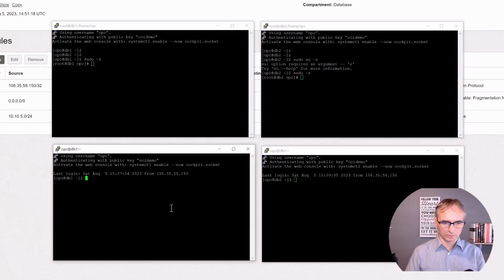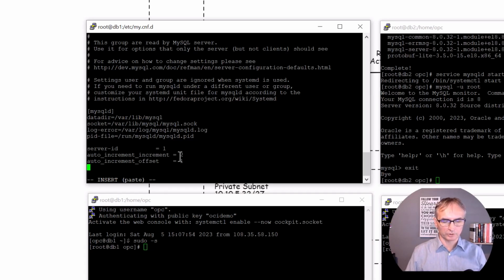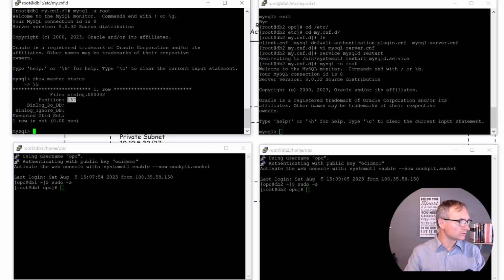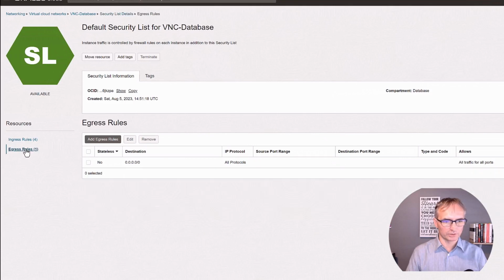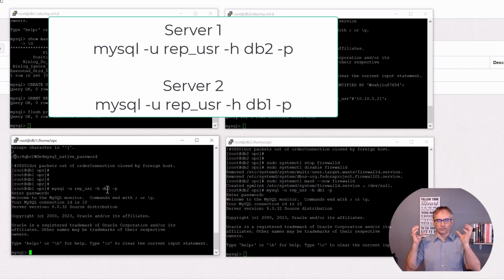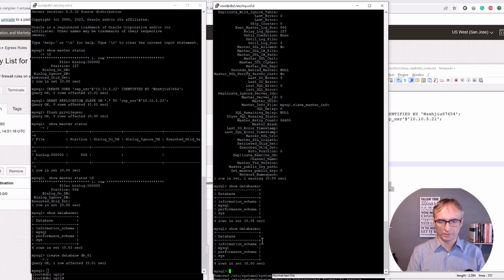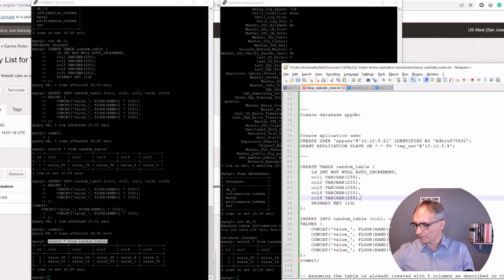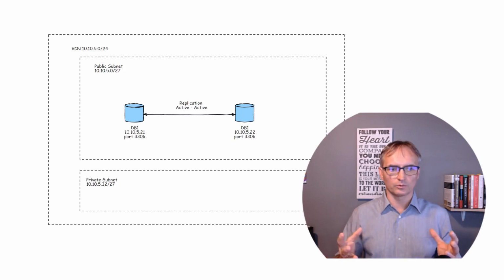Mastering MySQL Replication: Building an Active-Active Setup for Ultimate High Availability!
Mastering MySQL Replication: Quick Guide to Active-Active Setup

Learn the essentials of setting up an active-active MySQL replication! 🔗💡

In this tutorial:
🔹 Active-active basics and benefits

Enhance your database availability now! Watch, implement, and level up your skills. Let's dive in!